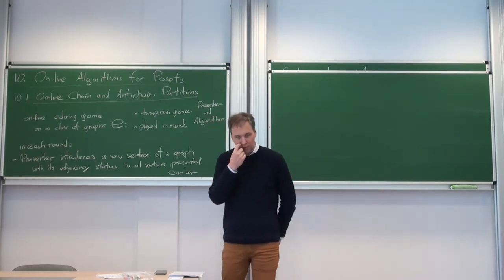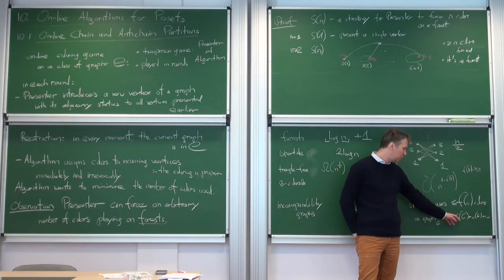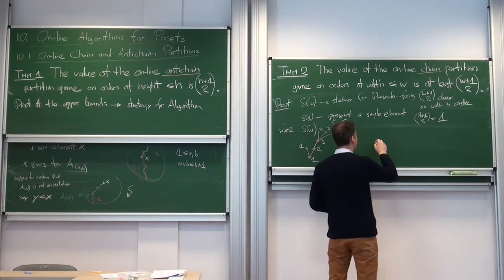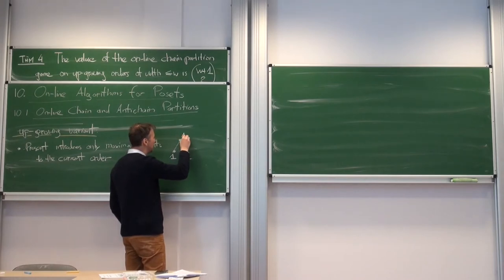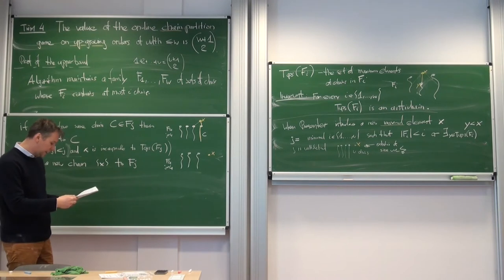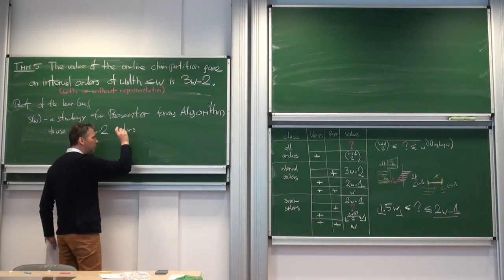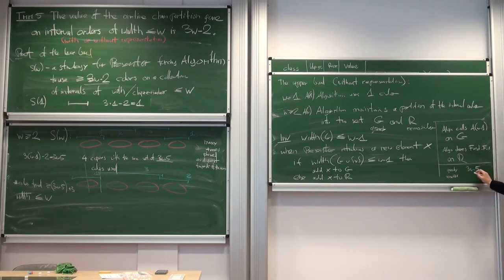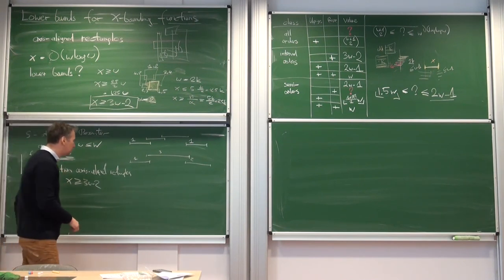Lecture 29 - January 22, 2021 (Introduction to Order Theory)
Chapter 10. On-line Algorithms for Posets
Section 10.1 On-line Chain and Antichain Partitions

00:00 Let's go
00:33 on-line game
02:49 on-line coloring is hopeless on forests
07:32 quick overview on on-line graph coloring
14:37 on-line antichain partition
22:19 on-line chain partition: lower bound
35:15 on-line chain partition: upper bound
37:04 up-growing variant
52:33 overview on variants of on-line chain partitions
1:01:33 on-line coloring of intervals
1:20:23 application to lower bound on chi-bounding function